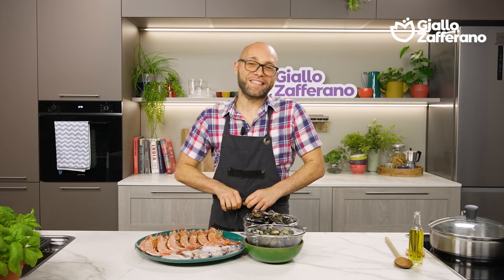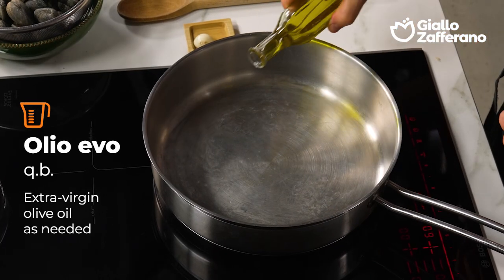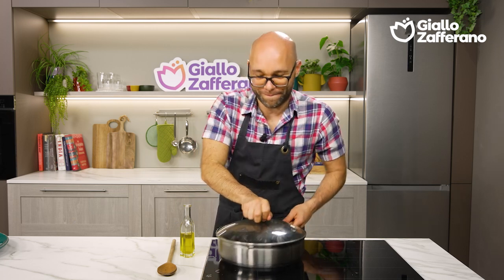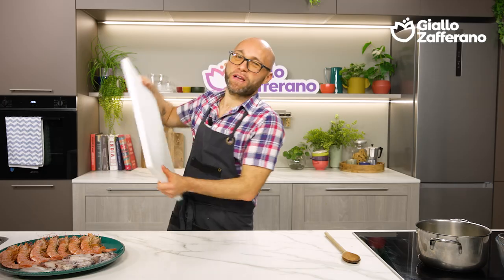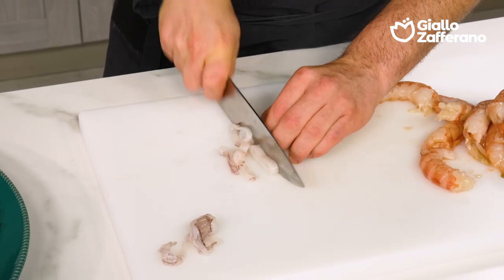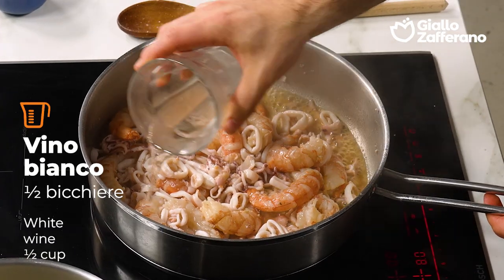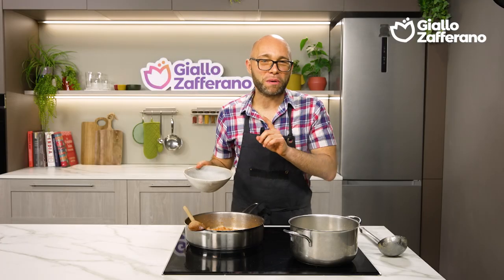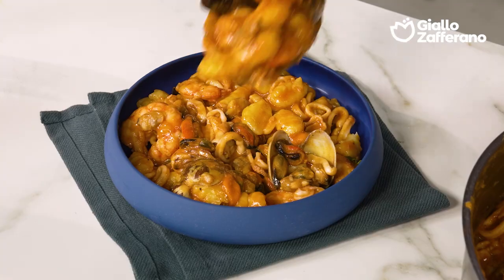SEAFOOD GNOCCHI 🦐🦑 a taste of the sea!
Seafood spaghetti? Been there, done that. Try seafood gnocchi instead! 🦐🦑 Soft potato gnocchi with mussels, clams, shrimp, and squid in a creamy tomato sauce. Perfect for Sunday lunch or a finger-licking dinner! 🍤🍝

0:09 PREPARE THE MUSSELS AND THE CLAMS
1:10 CLEAN THE SHRIMPS
1:24 CLEAN THE CALAMARI
1:45 COOK THE CALAMARI AND THE SHRIMPS
2:18 COOK THE GNOCCHI
2:27 ASSEMBLE AND STIR
2:47 PLATE AND SERVE